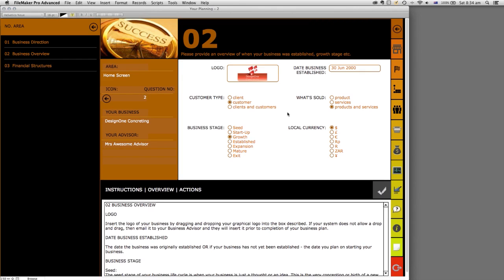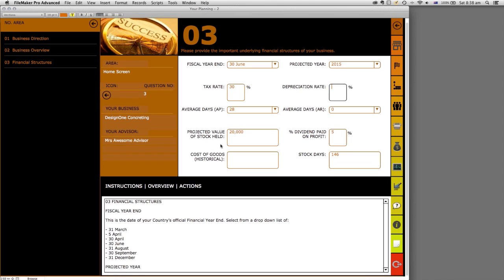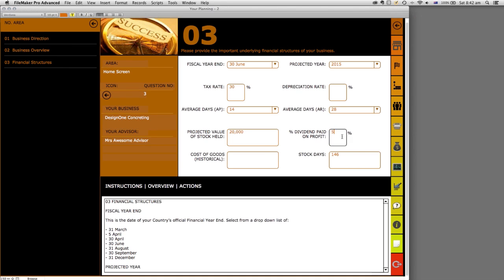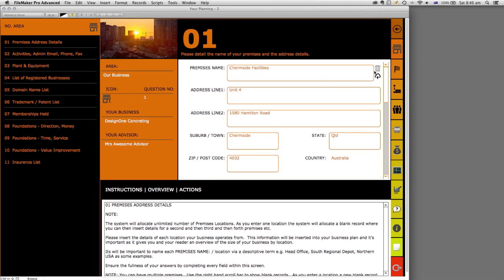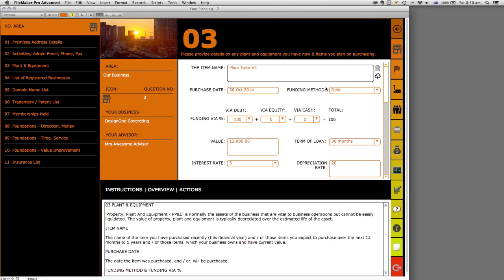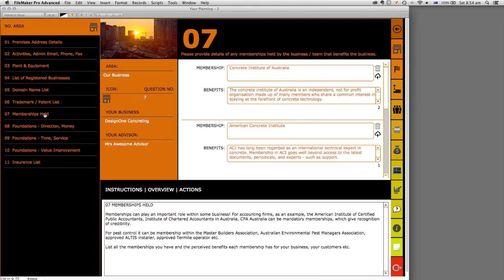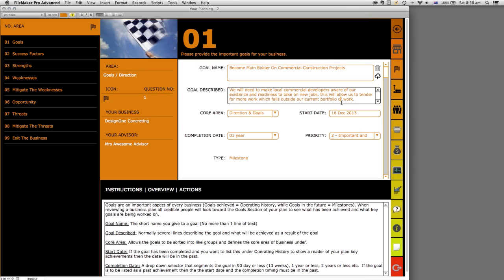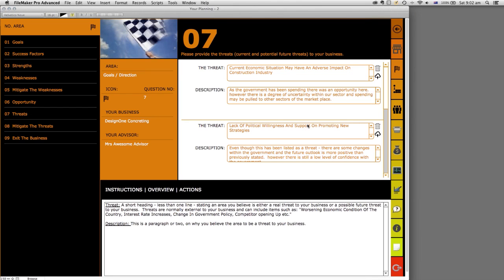PlanningCLUB Software Overview Part 2 of 3